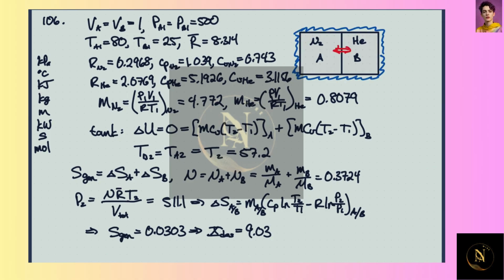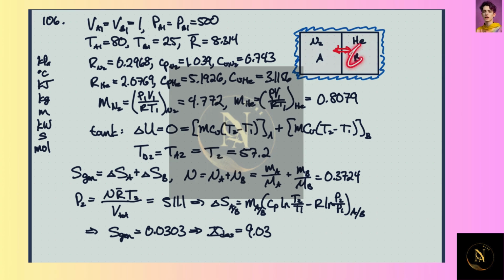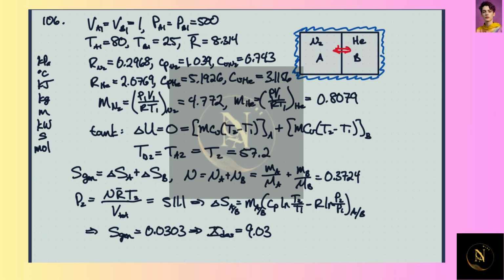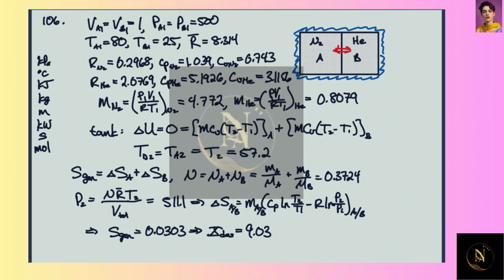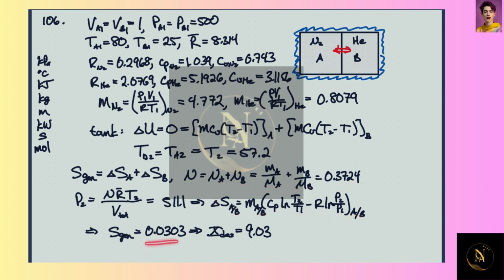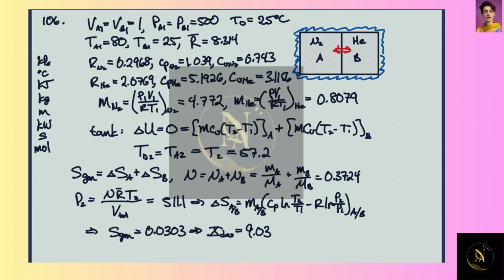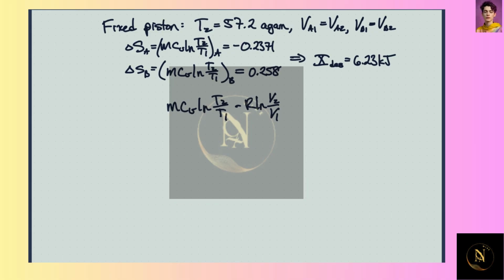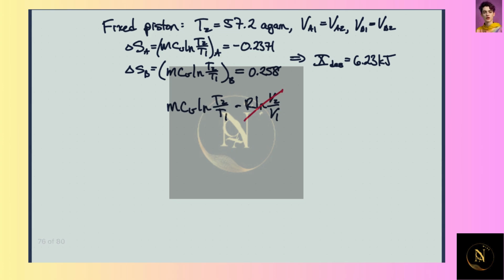A cylinder with rigid well insulated walls is divided into two parts by a rigid insulat ing wall wi